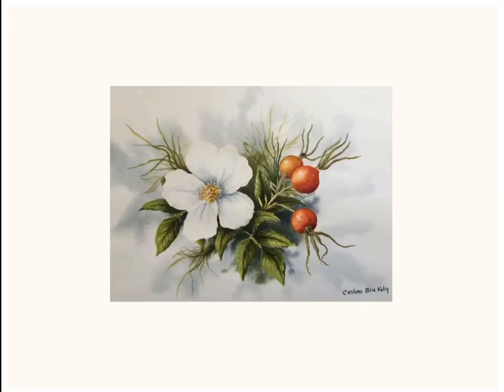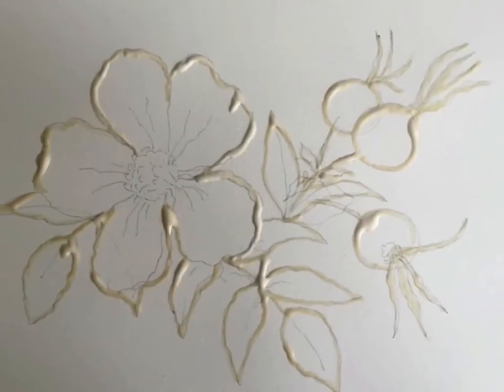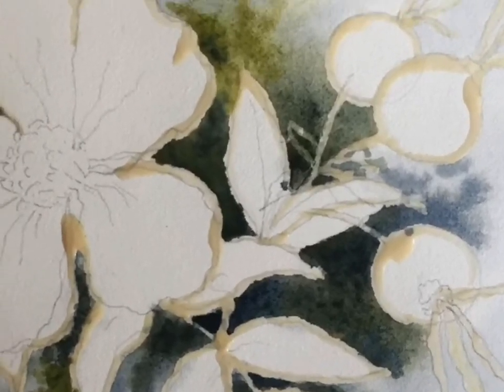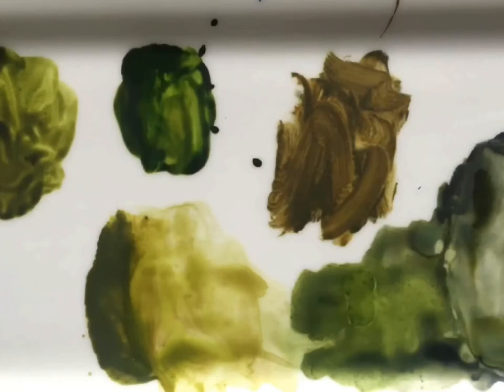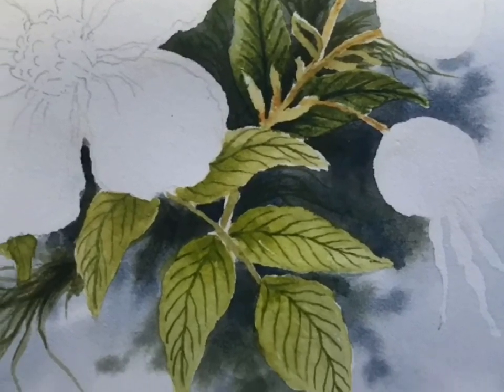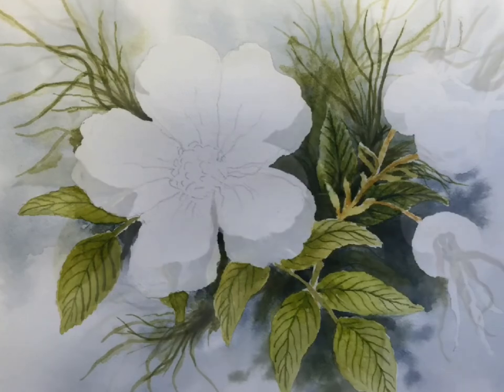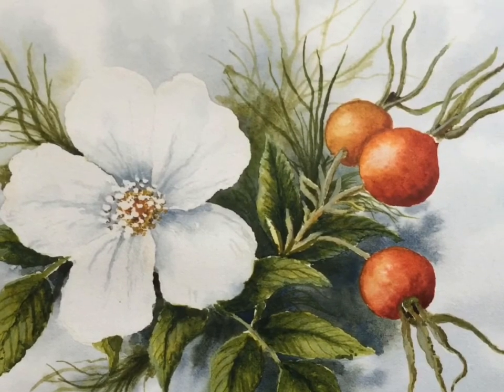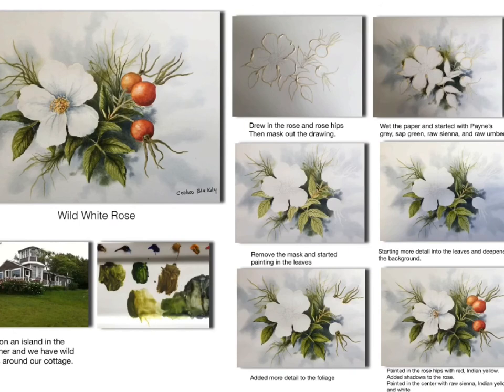Wild Roses Watercolor Painting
This video show you the process I used in creating this watercolor “ Wild Roses “